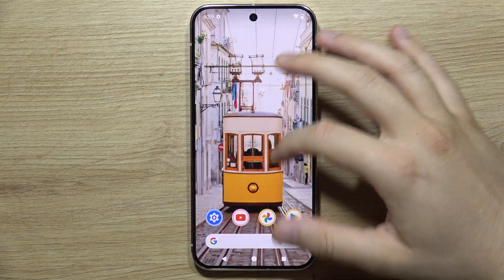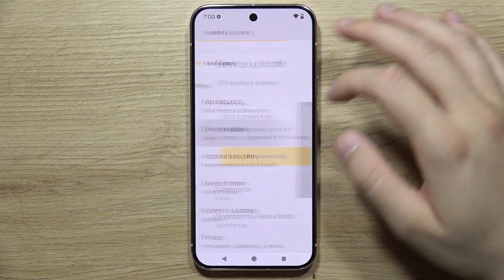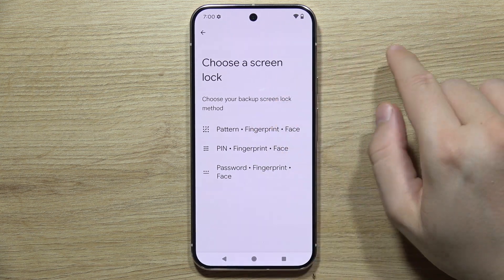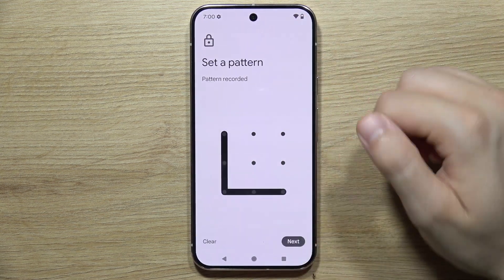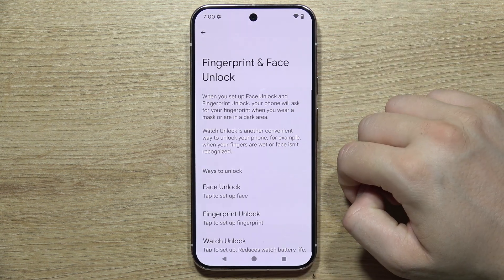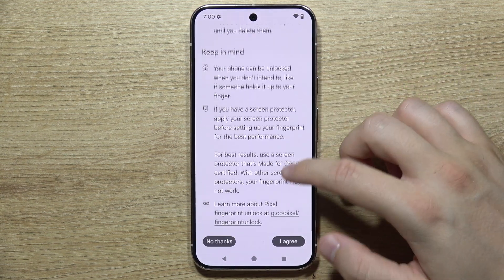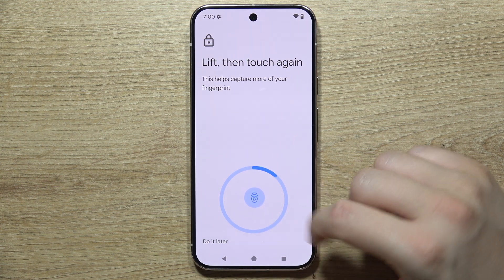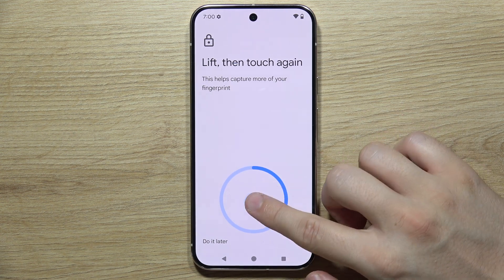How to Set Up Fingerprint on GOOGLE Pixel 9 Pro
Learn how to set up fingerprint recognition on the Google Pixel 9 Pro. This video guides you through the steps to add and configure your fingerprint on your Pixel 9 Pro for secure and easy unlocking. Secure your Pixel 9 Pro with fingerprint access quickly and efficiently!